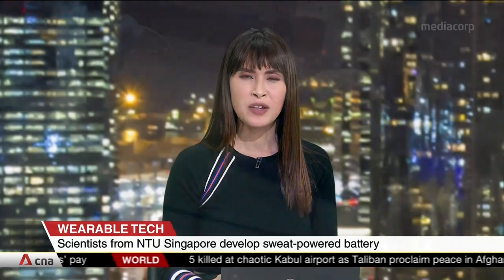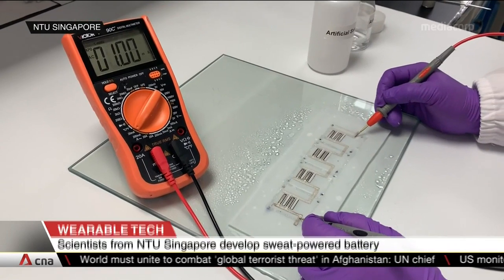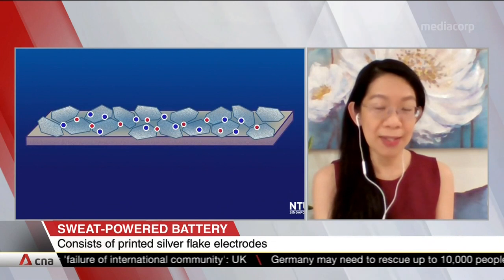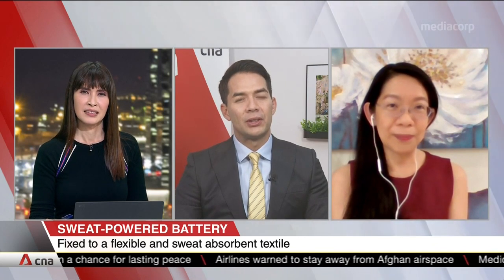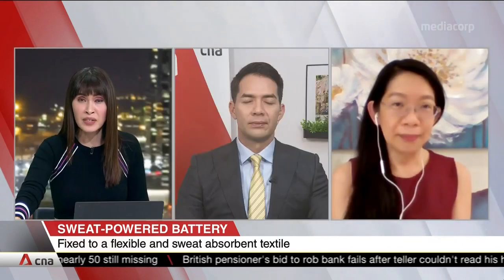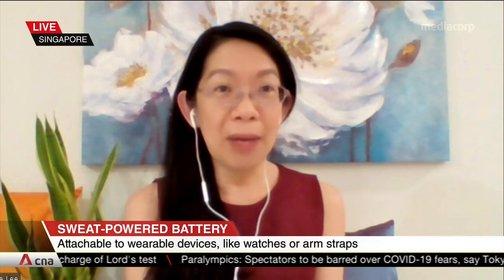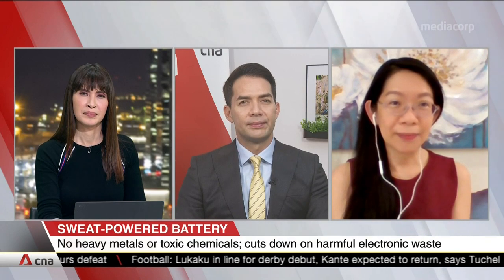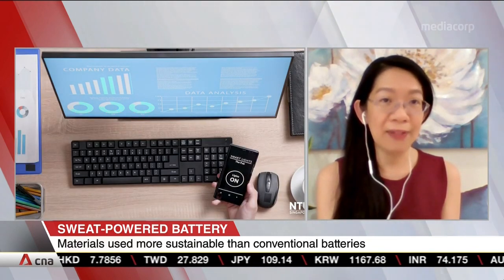Scientists from Singapore's NTU develop sweat-powered battery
Scientists from Singapore's Nanyang Technological University have developed a stretchable battery that uses perspiration to power wearable devices. The battery, which is fixed on sweat-absorbent material, can be easily attached to wearable devices like watches or arm straps. Professor Lee Pooi See from the School of Materials Science and Engineering at NTU shared more details.